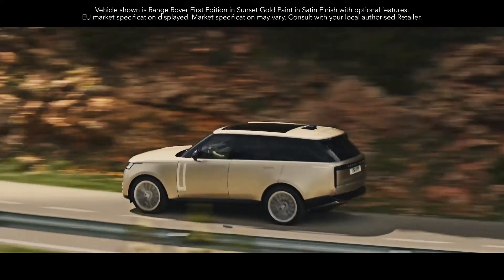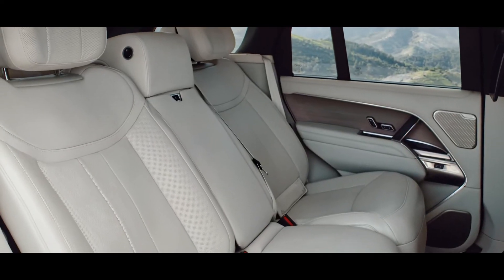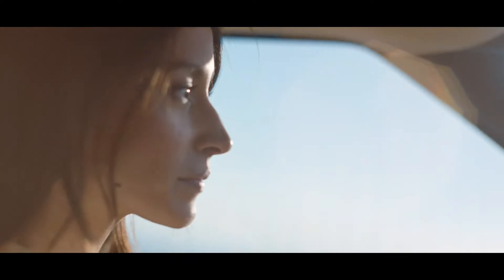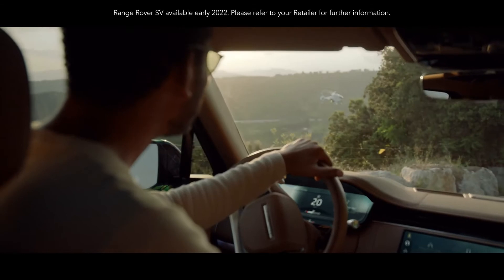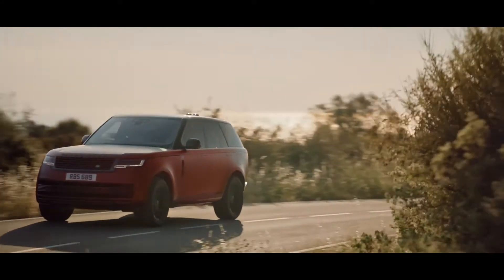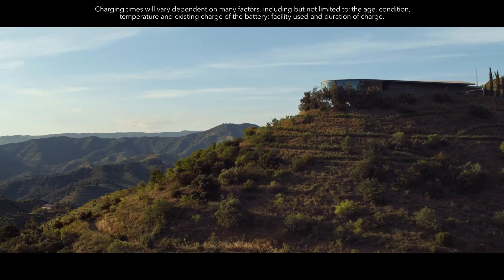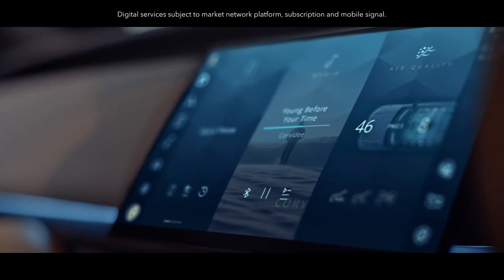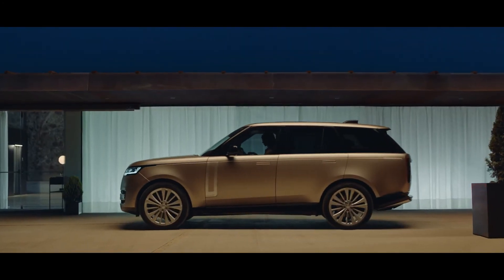The New Range Rover – Redefining Modern Luxury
The New Range Rover combines aesthetic grace with technological sophistication and unrivalled luxury. Range Rover has led by example for over 50 years and the latest flagship continues to lead the way, redefining modern luxury with the same pioneering spirit and innovation.